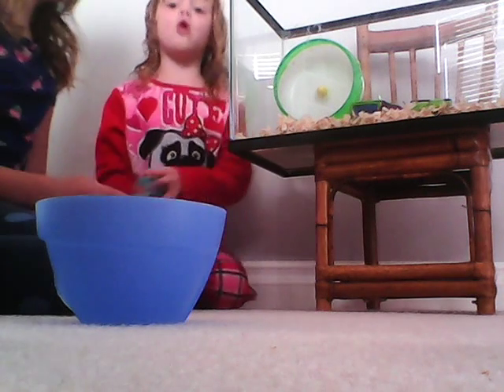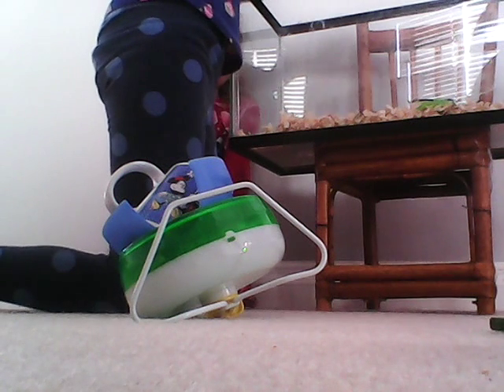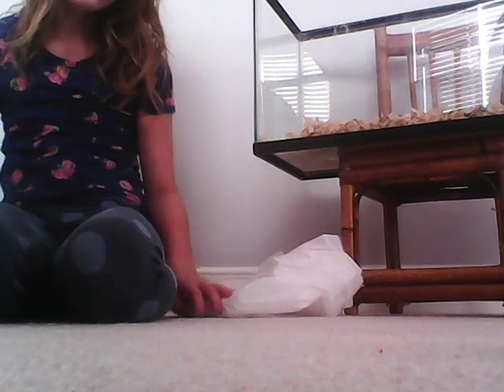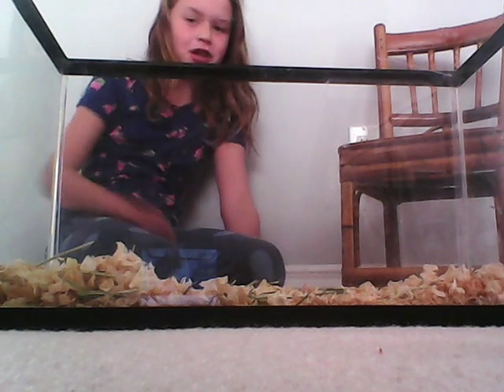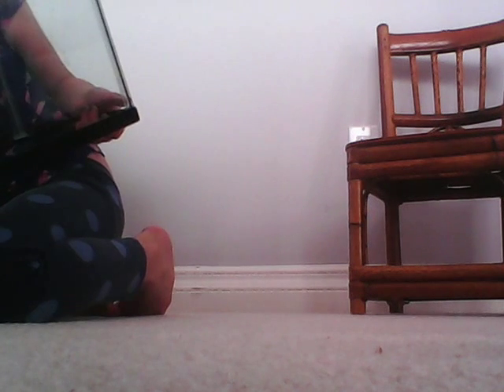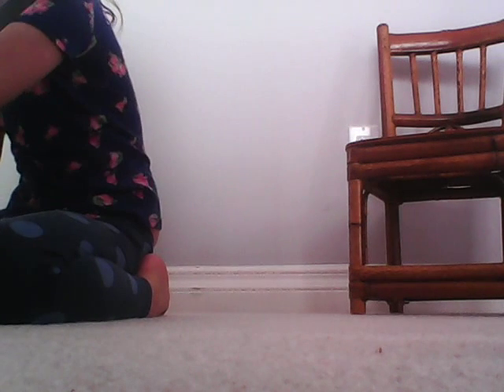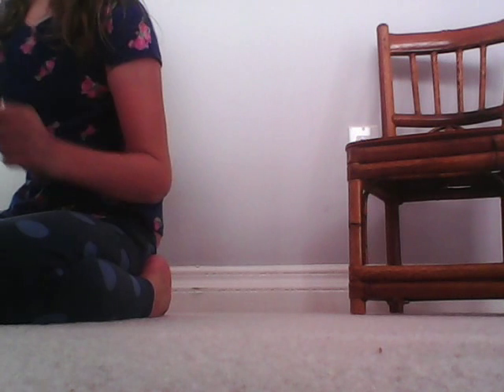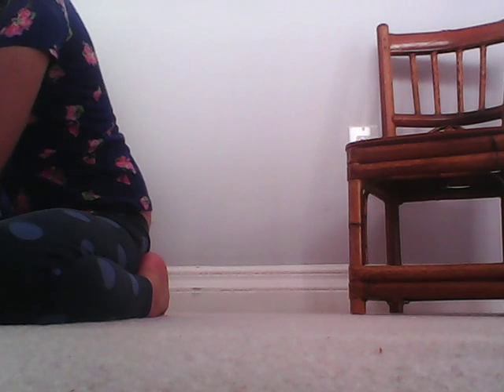Gabi clean hamster cage 1